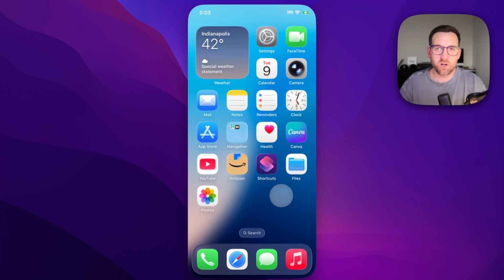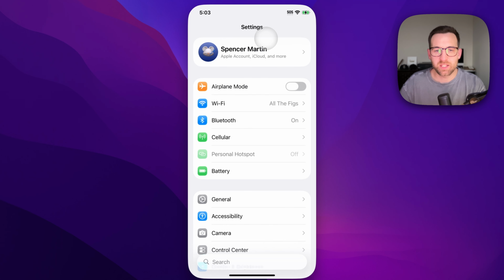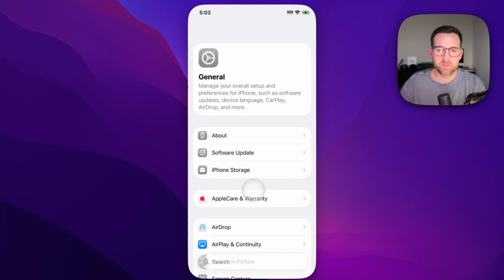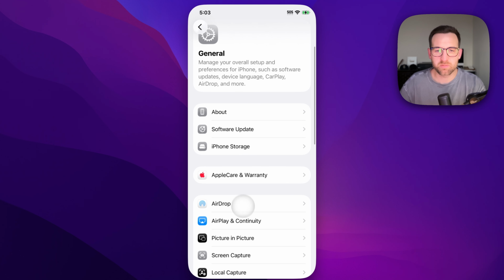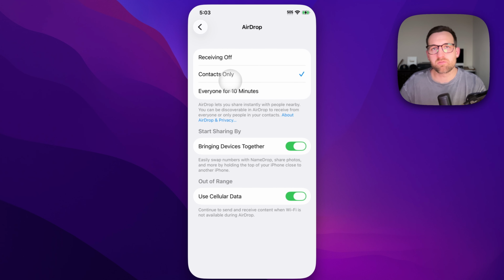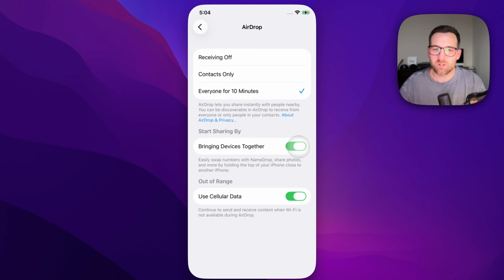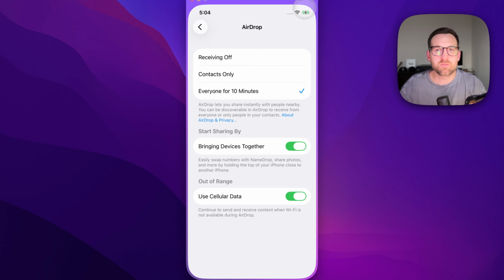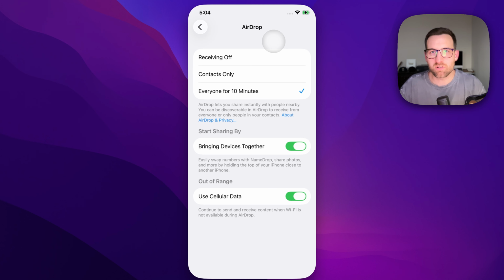How to Turn On Airdrop on iPhone (iOS 26)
In this iPhone tutorial, learn how to turn on AirDrop on iPhone in iOS 26. This guide shows how to enable AirDrop in settings so you can quickly share photos, files, and links with nearby Apple devices.